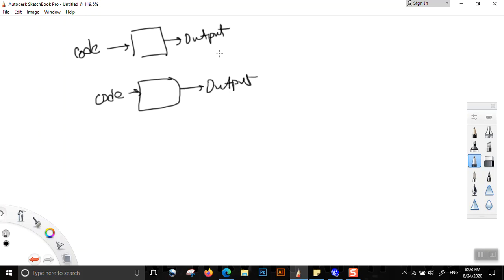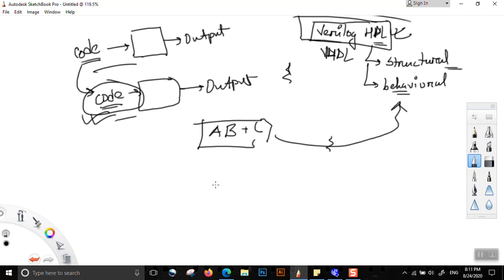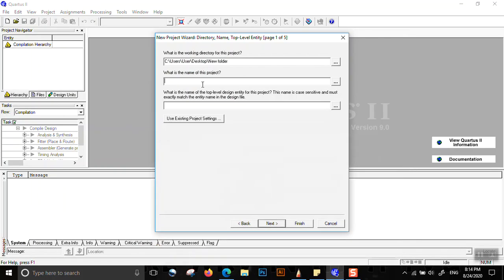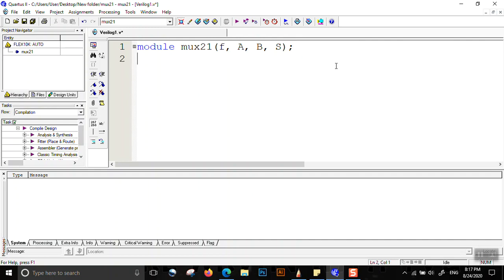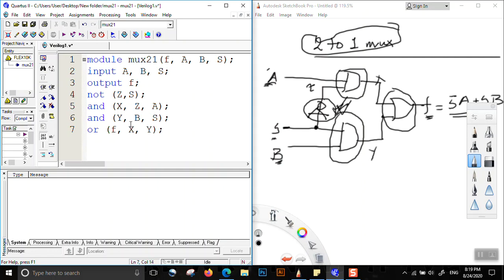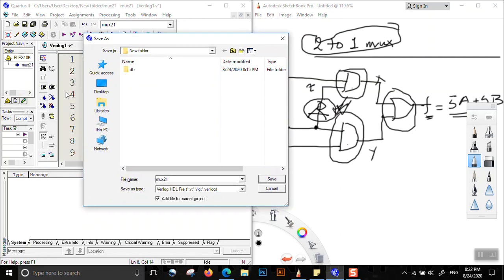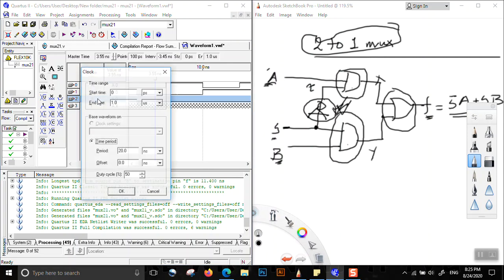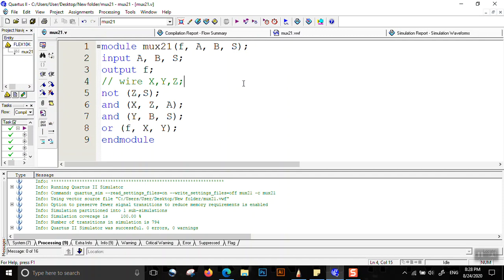Lab Class: Verilog Lecture 1 - Introduction to Verilog, Quartus and Structural Code